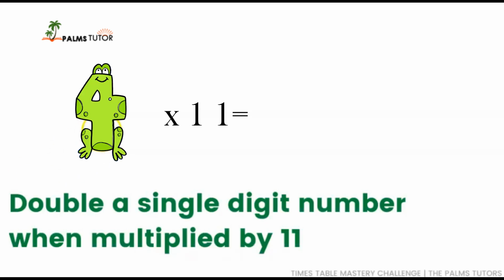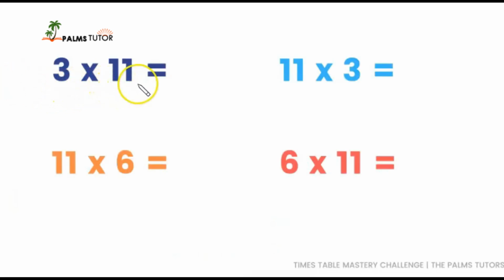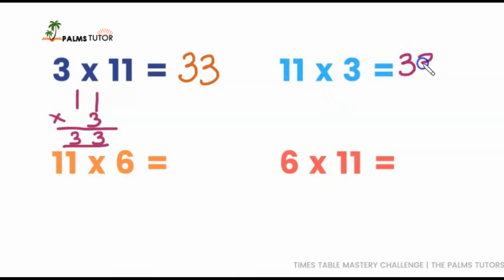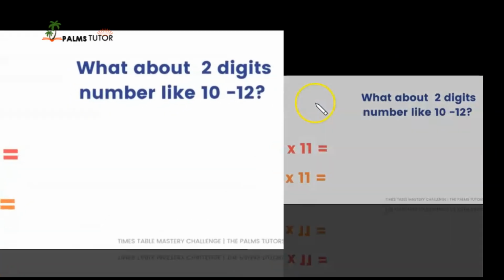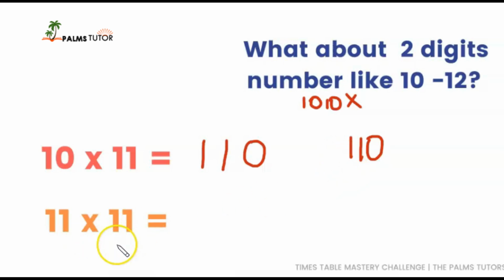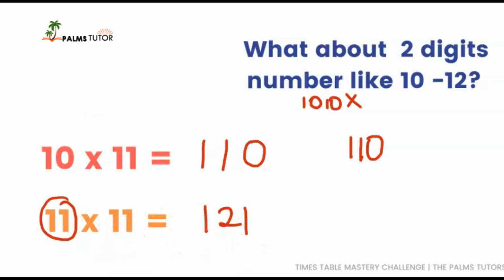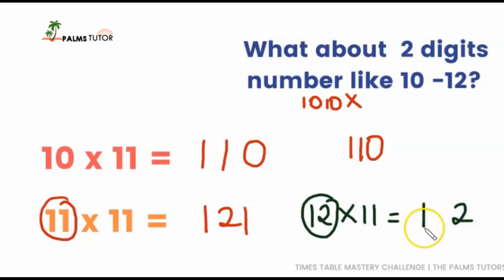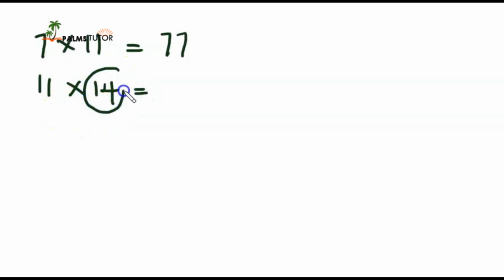Multiplying by 11 ( QUICK AND EASY EXPLANATION)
Learn how to multiply numbers by 11 easily.